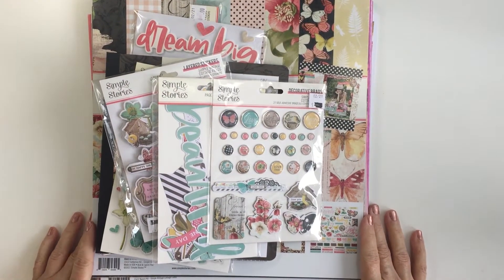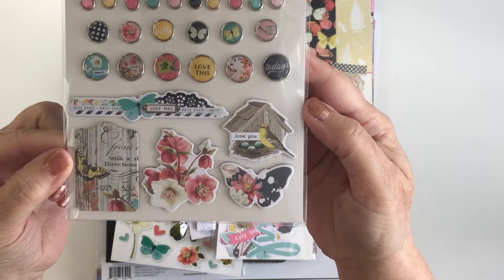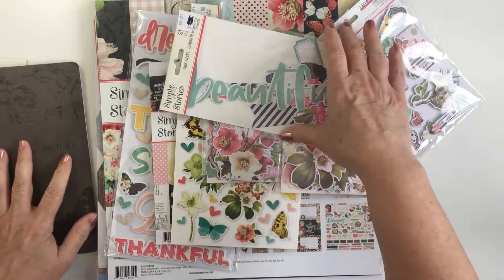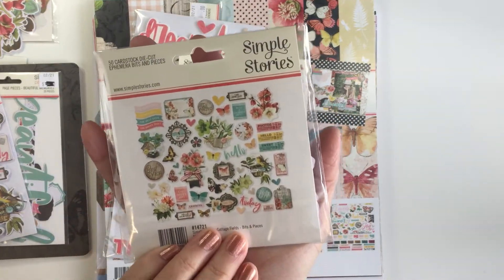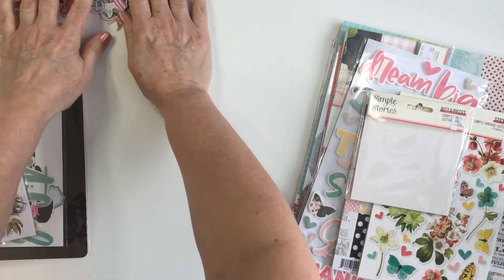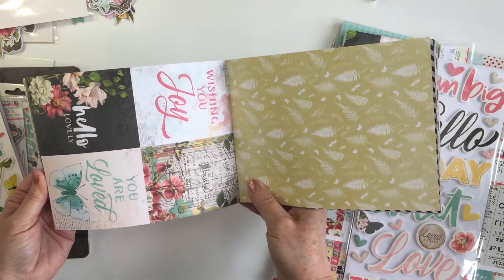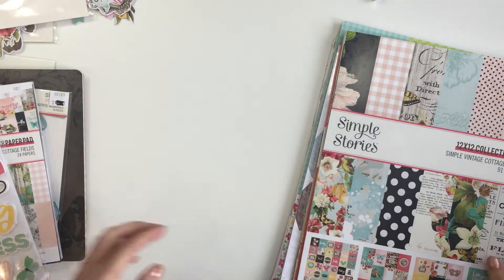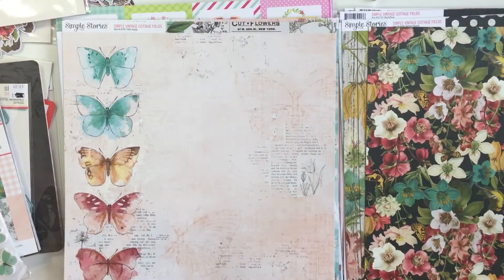Simple Vintage Cottage Fields and More (Haul)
--SUPPLIES--

[SCRAPBOOK.COM]